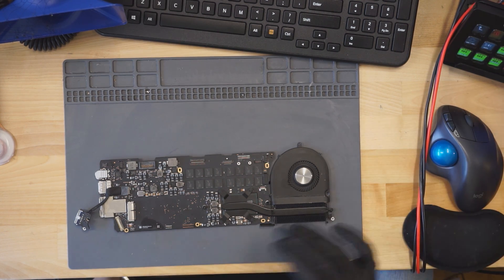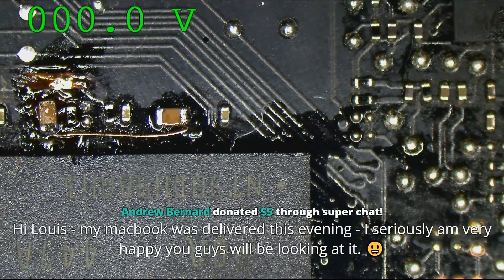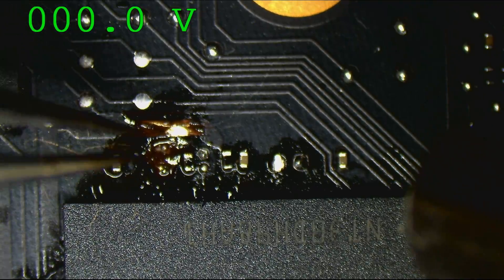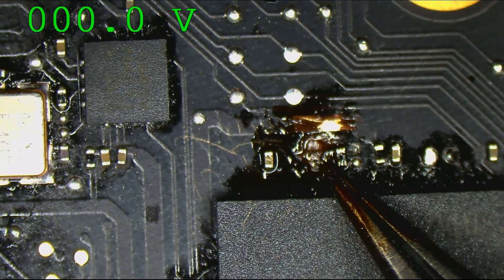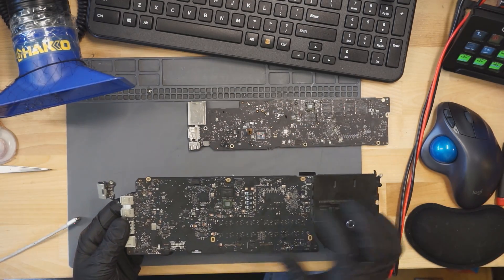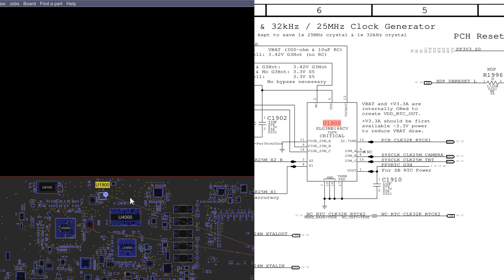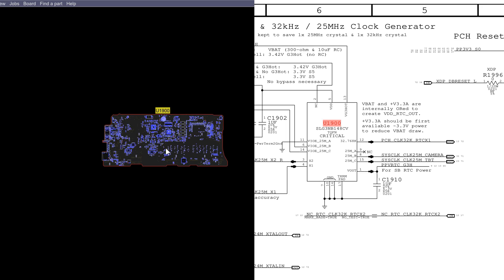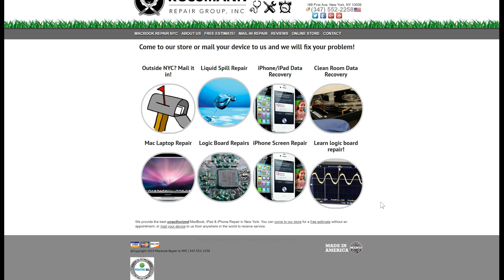Louis stops using profane language, and fixes a board.